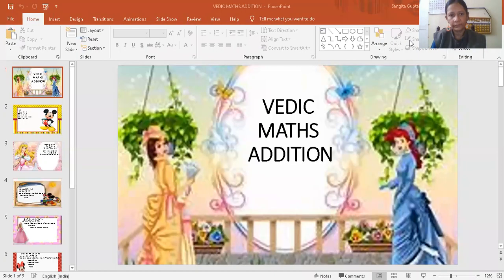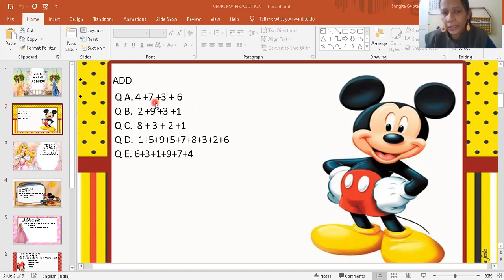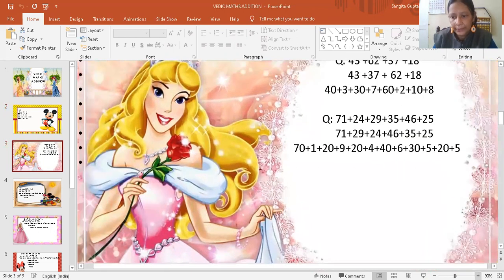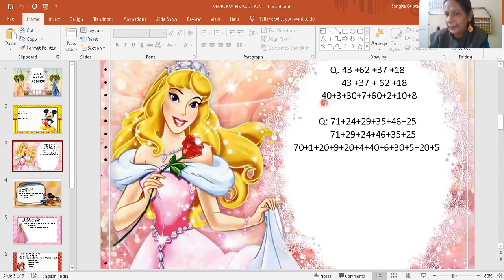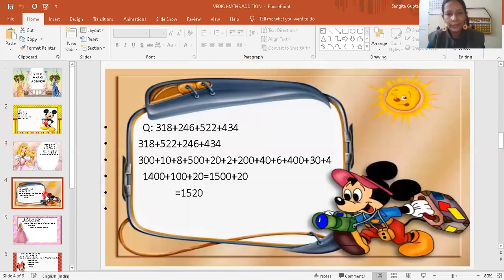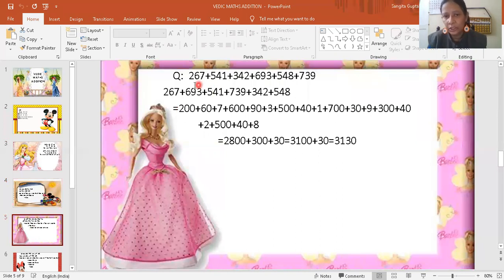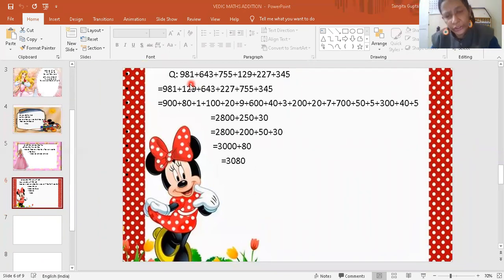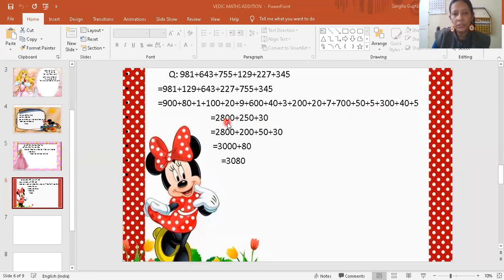vedic maths addition tricks#VEDIC MATHS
VEDIC MATHS#VEDIC MATHS ADDITION TRICKS